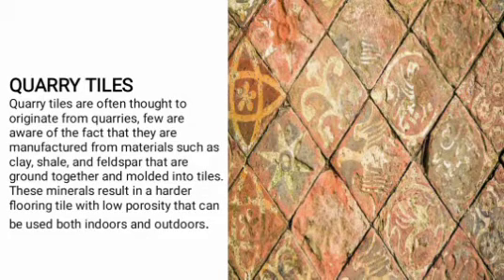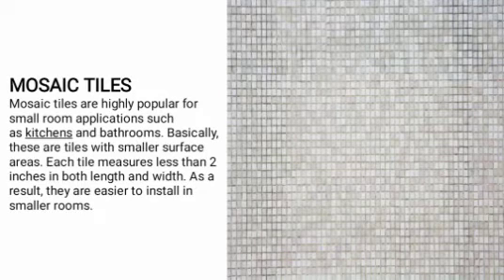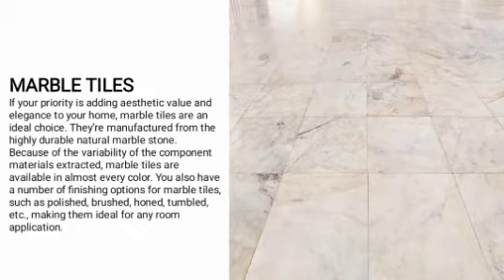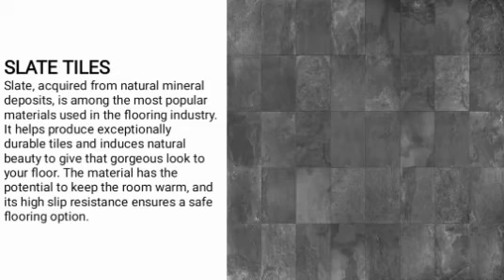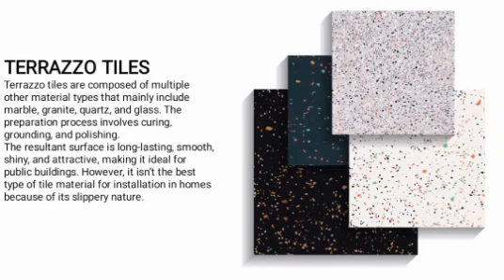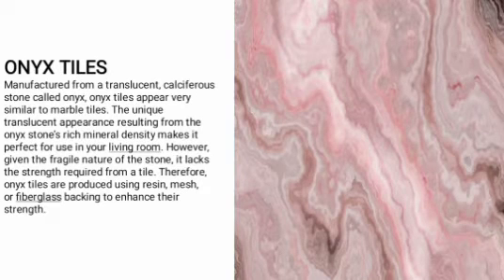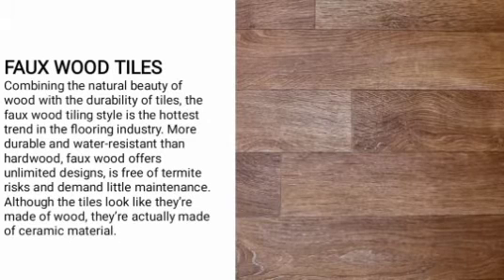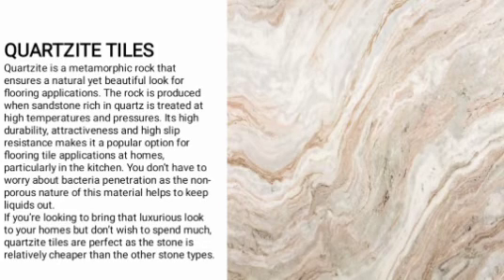CHECK OUT QUALITY AND DIFFERENT TYPES OF TILES IN NIGERIA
There are different types of tile in Nigeria, In this video We will show you the best type of tile to get for homes and offices.

Tiles are made from clay found from nature and other materials which are mostly recycled. It is not necessary for heavy chemicals to be used in most tile production but some tiles allow that especially when they are used for some certain purpose.

Tiles are very durable making their ability to stay long sure if properly maintained.